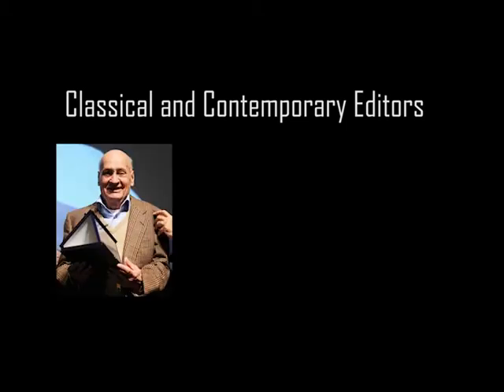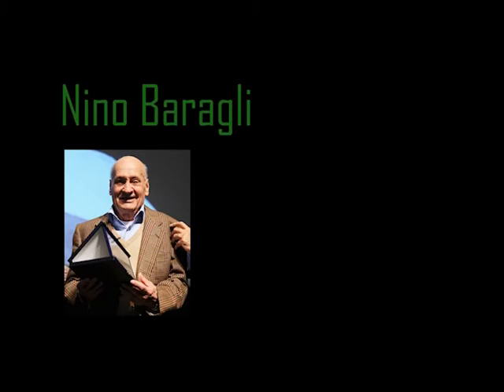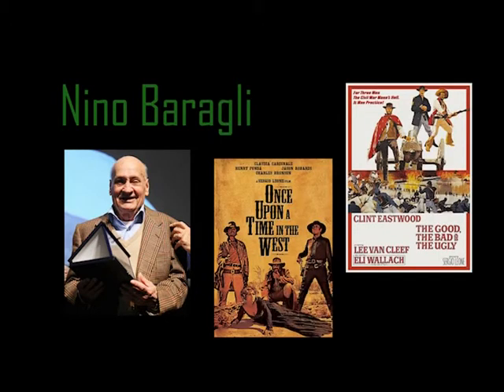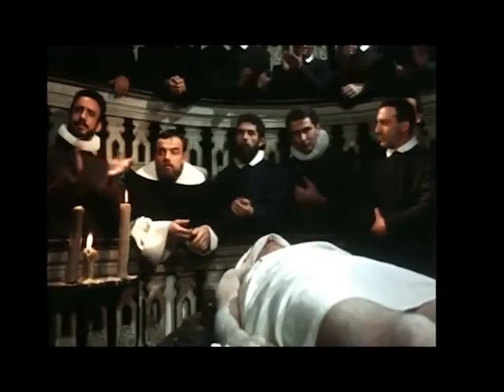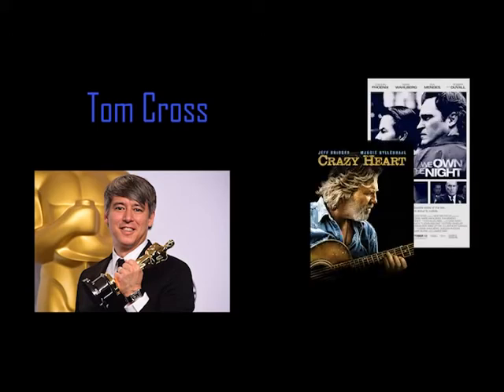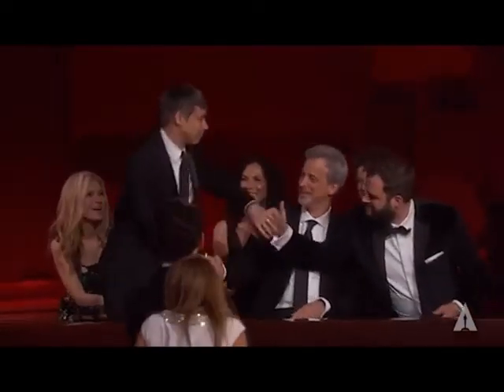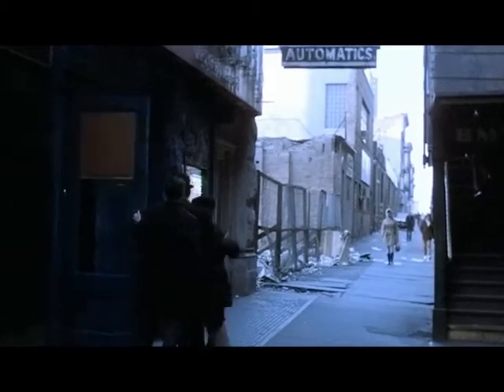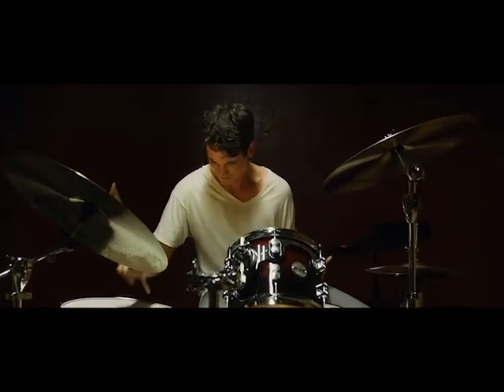Video Presentation - Editing Cross and Baragli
The Good the bad and the ugly
Whiplash
Editing
Essay
Film
Media